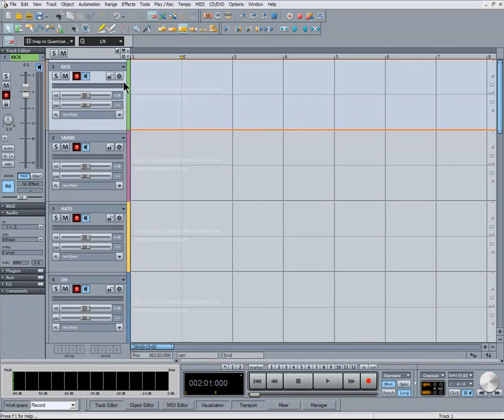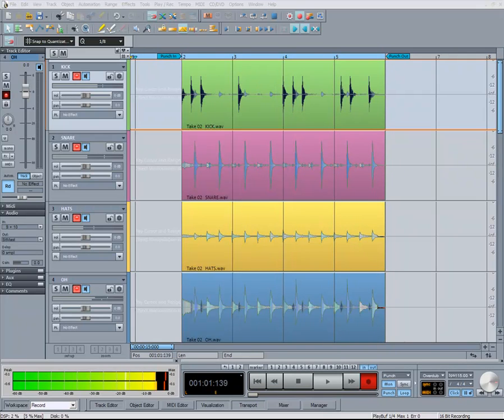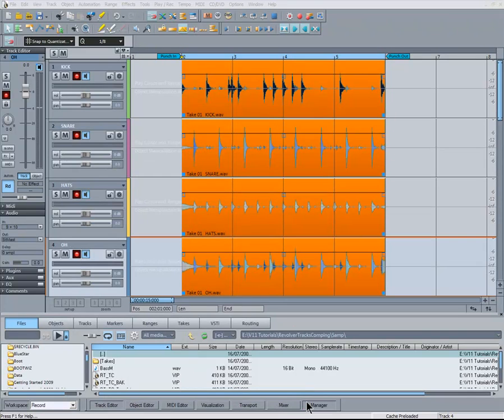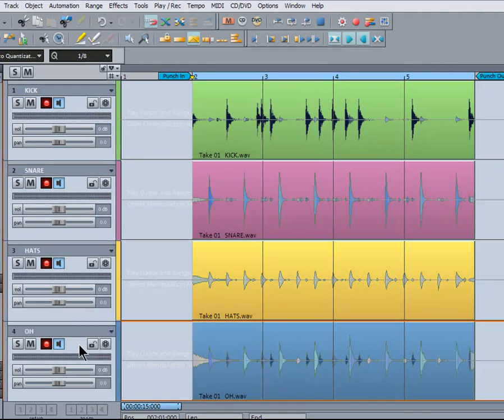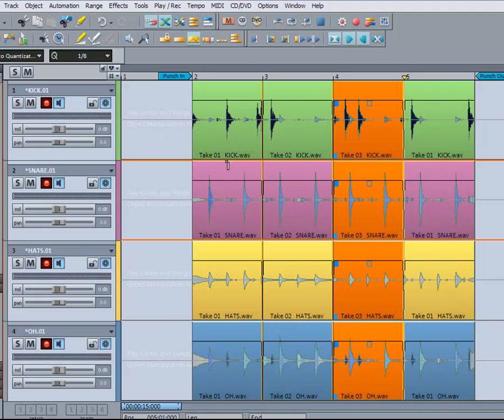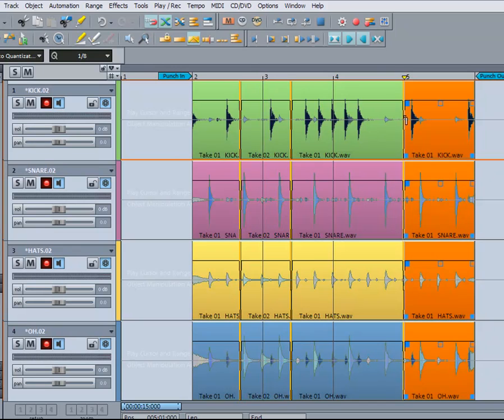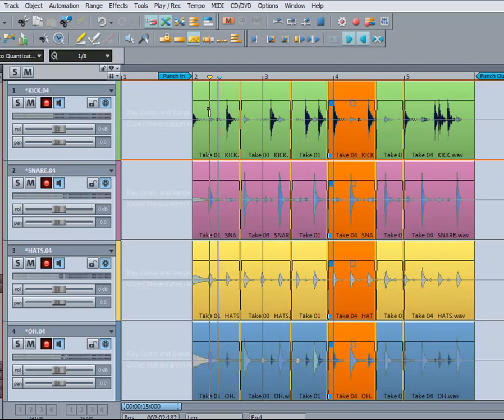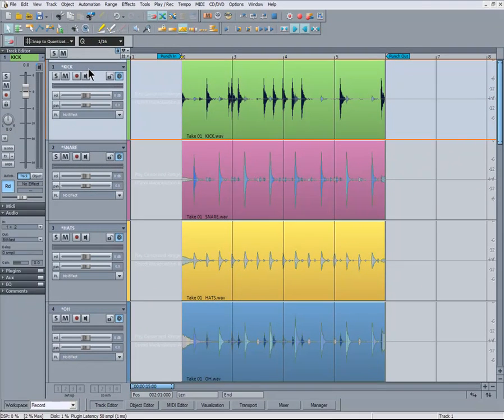Samplitude 11 Pro - Revolver Tracks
This video shows how to use Revolver Tracks in conjunction with the Take Manager in Samplitude 11 Pro .